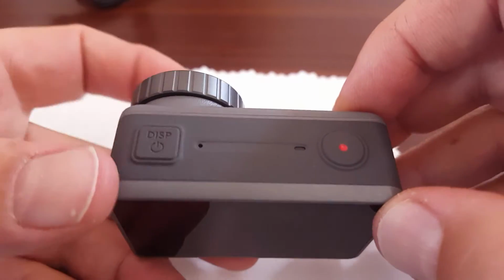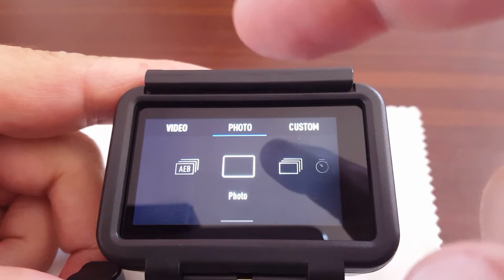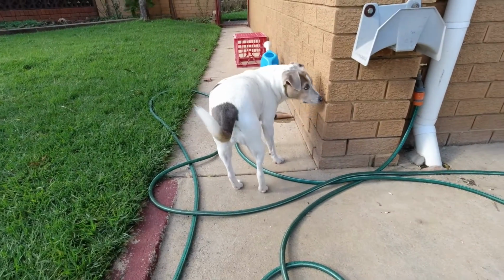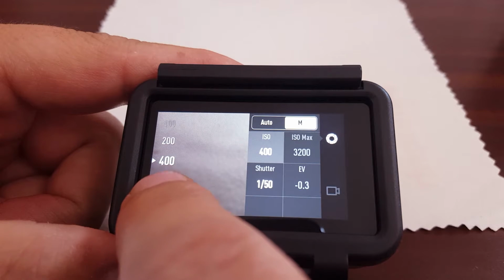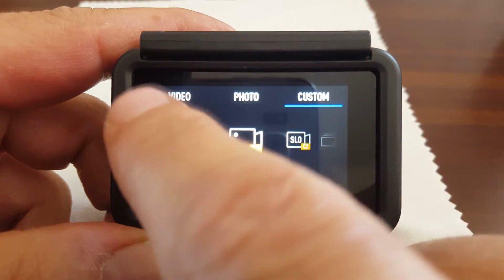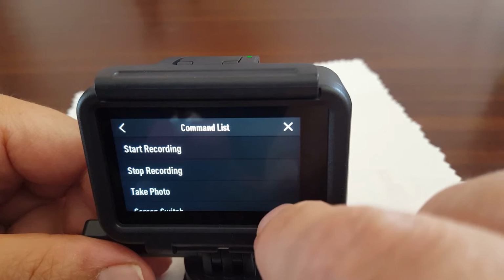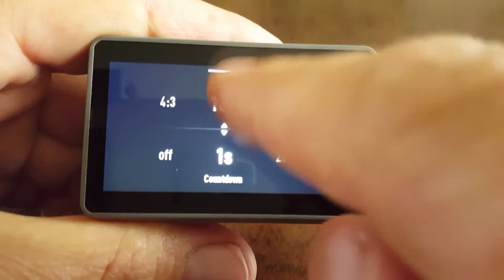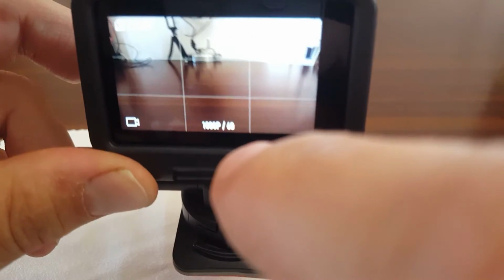DJI OSMO Action Camera tips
A quick and easy walkthrough with example of the best bits on the DJI Osmo Action camera. See how to get it up and running. How hyperlapse works and slow motion. Get cinematic film looks with the 180 degree rule by changing the shutter speed in relation to the frames per second.Enjoy